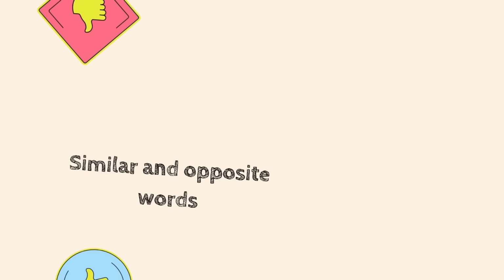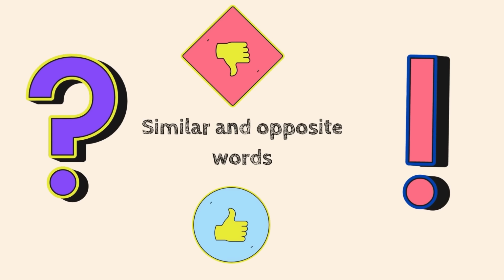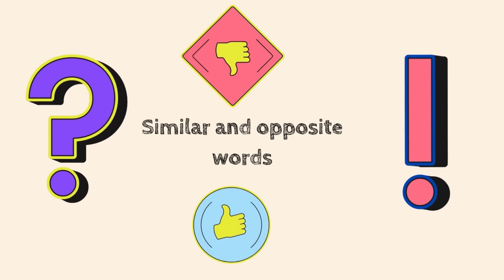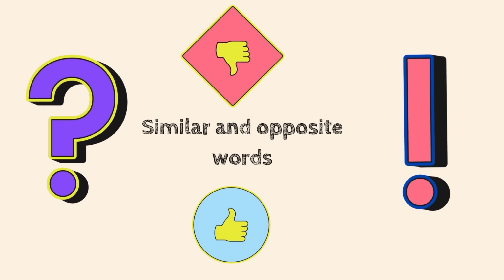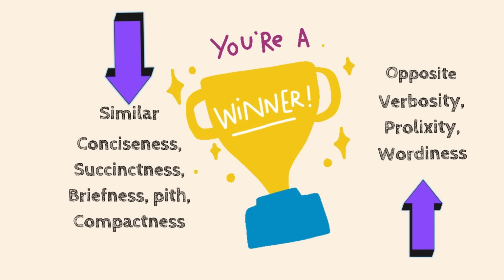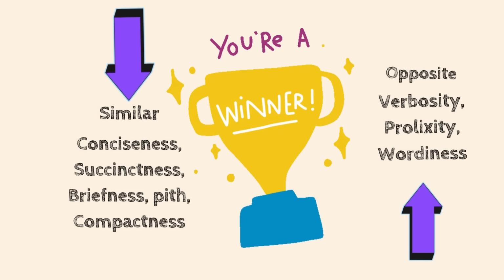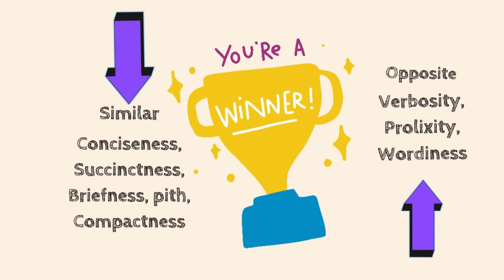Word of the Day Brevity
Welcome to The Vocab School! We are here to help you learn new words and increase your English vocabulary. On this channel, we will introduce new words each day to help you expand your knowledge.

Here at The Vocab School, we understand how difficult it can be to remember new words, so we make sure to provide the right context to help you better understand them. We will provide you with the definition of the word, a context in which it can be used, and examples of its usage.

The Vocab School is a great resource for anyone looking to increase their English vocabulary. Whether you are a student or an adult, or whether you are a native English speaker or a non-native speaker, our lessons will help you learn new words and build your vocabulary. We believe in fostering a community of learners, so we also encourage our viewers to share their own experiences with words and ask questions about them.

So, join us at The Vocab School and let’s learn some new words!